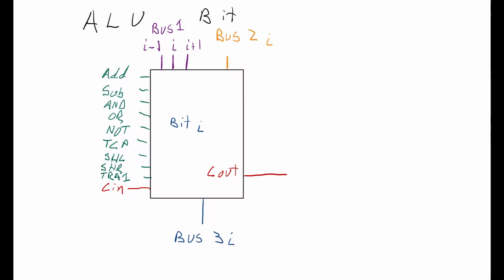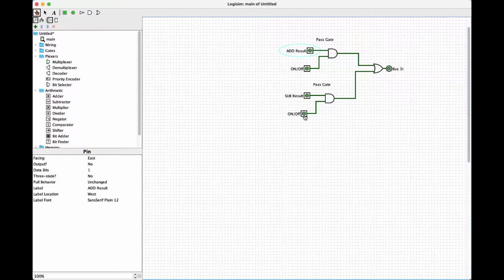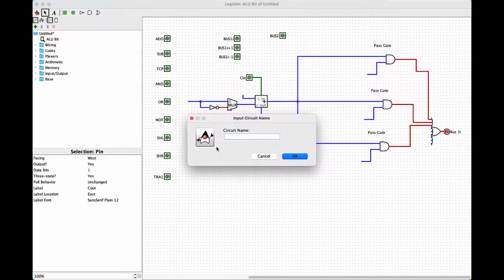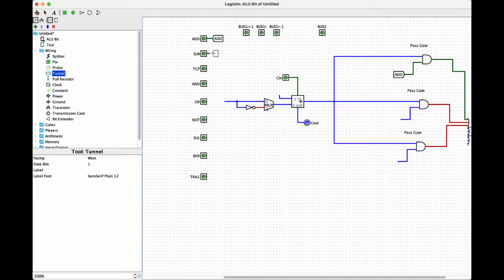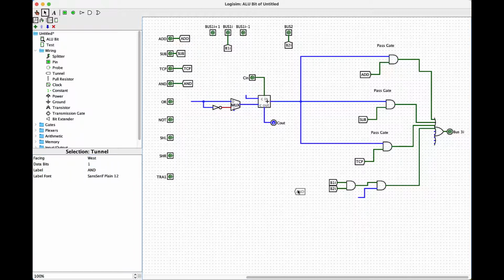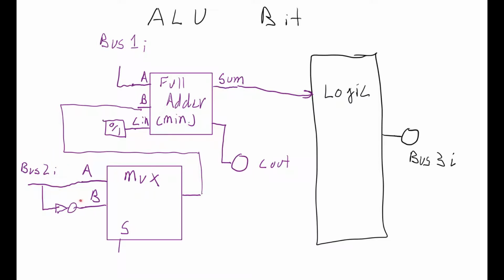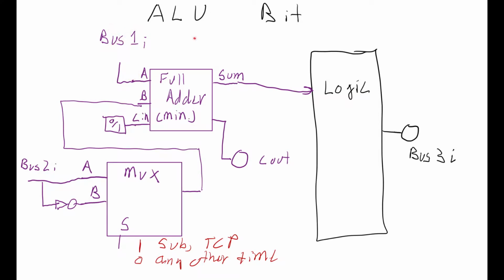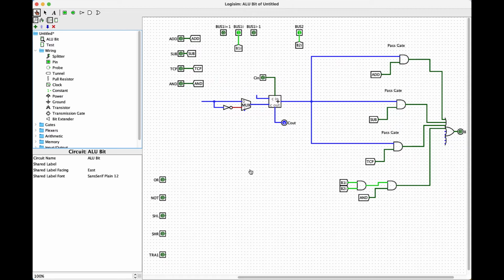CS 210 - ALU Bit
This video describes making an ALU for a single bit.